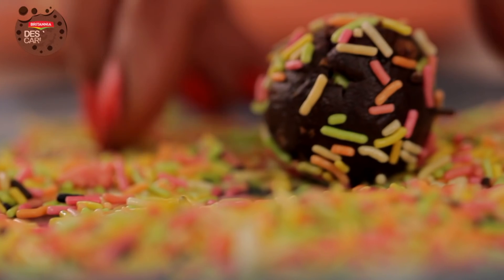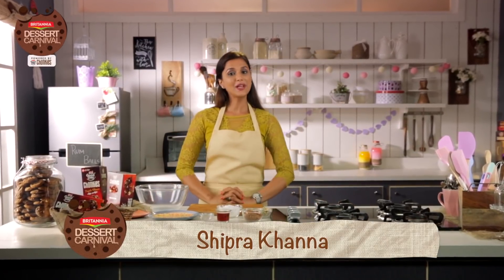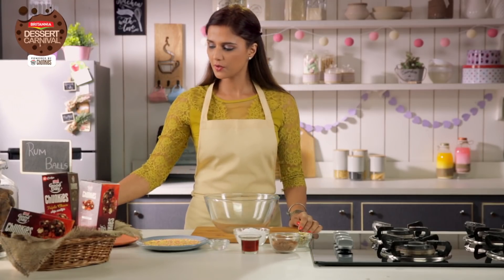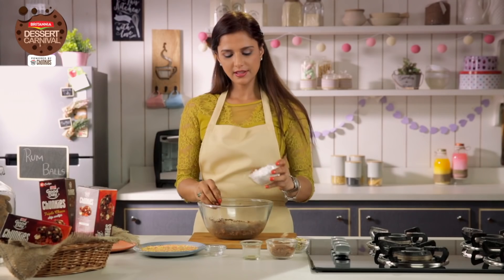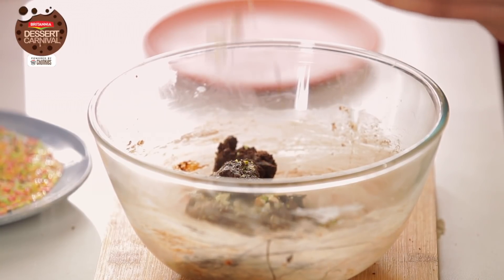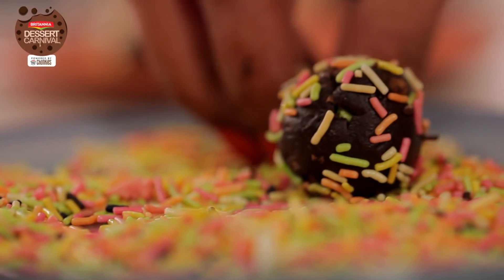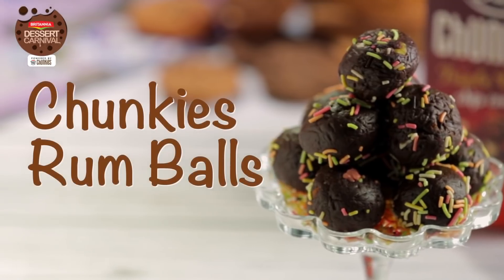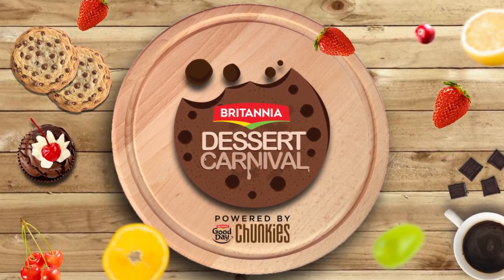Rum Balls Recipe By Shipra Khanna | How To Make Easy No Bake Rum Balls | Britannia Dessert Carnival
Let’s Chunkify your day with Chocolate Rum balls by Chef Shipra comprising of crunchy nuts, chocolatey Good Day Chunkies and the rich flavour of dark rum for a bite of heaven.

Ingredients:

•        2 pack Chunkies biscuit, crushed
•        1 1/2 cups chopped nuts
•        1 1/2  Caster Sugar
•        1/4 cup cocoa
•        1/4 cup dark rum
•        3 tablespoons light corn syrup
•        1/8 cup confectioners' sugar

Method:

1. In a large bowl, combine vanilla wafer crumbs, chopped nuts, 3/4 cup confectioners' sugar, and cocoa. Mix in rum and corn syrup. Shape dough into 1 inch balls; roll in confectioners' sugar.
2. Store rum balls in an airtight container for 2 to 3 days to develop flavor. Roll them again in confectioners' sugar before serving.